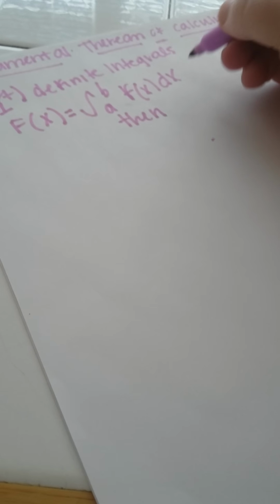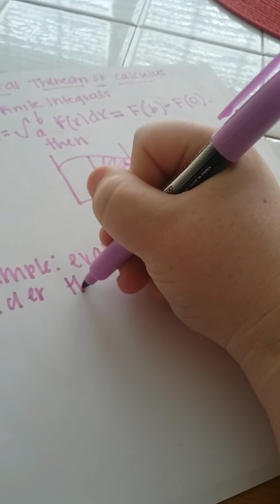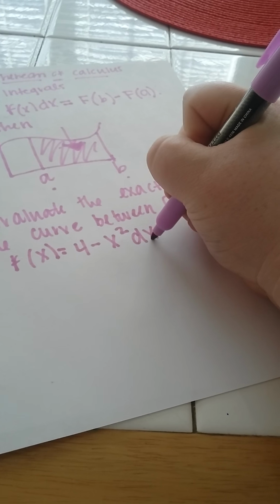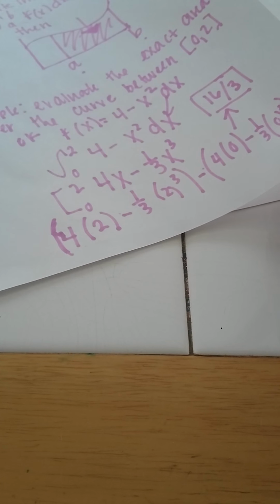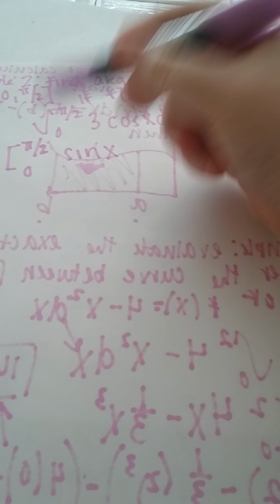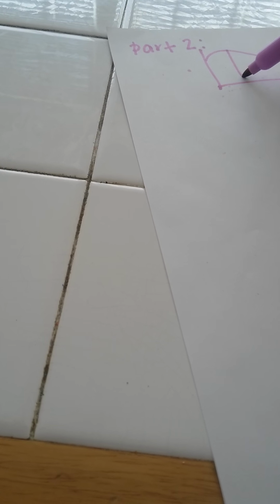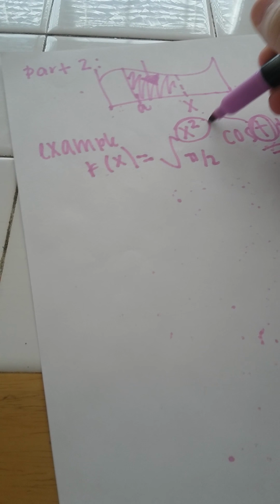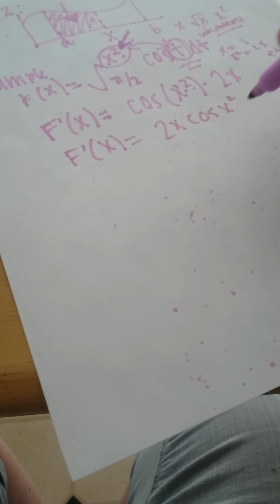Fundamental Thereom of Calculus-Final Exam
sources